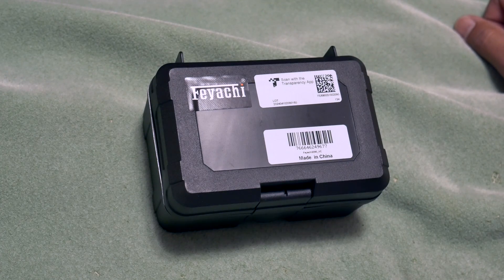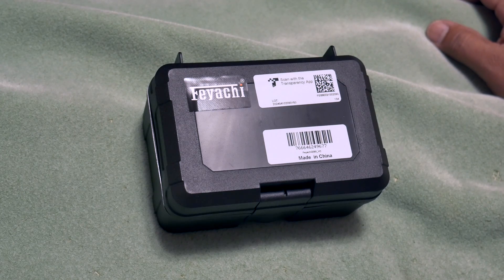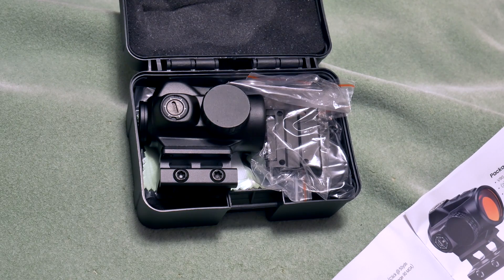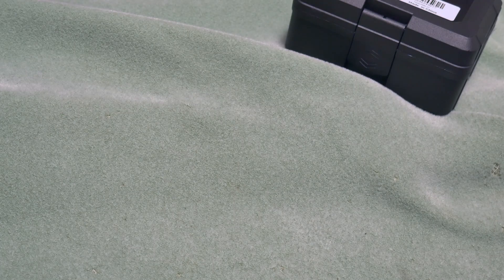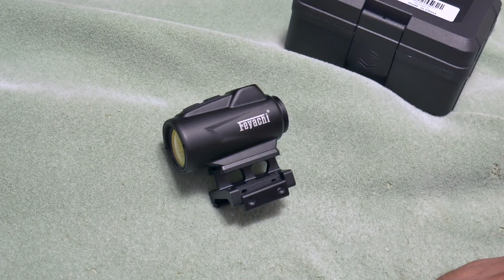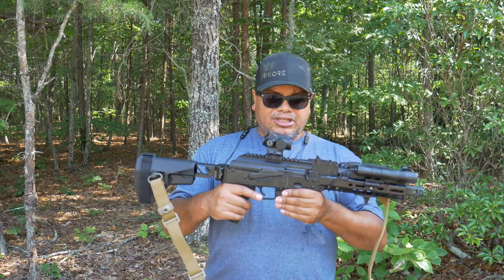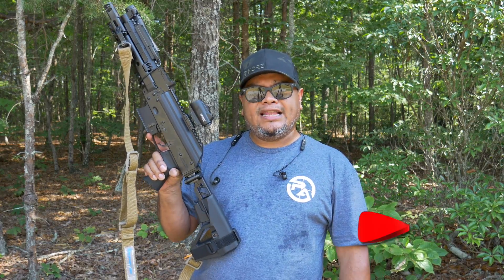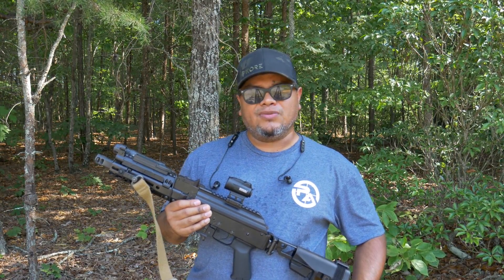V90 2 MOA Red Dot Sight | Feyachi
Check out the Feyachi V90 red dot on Amazon Prime day

【High Definition Field View】25mm large diameter objective lens with multi-coated lenses, with stronge light transmittance, cleaner and brighter in the visual effect of the presentation, the field of view is more clear and open, ≤ 2 MOA parallax range can be more accurately,fast observed when aiming and capture the target.
【Shake Awake】After about 8 minutes of stationary state, the red dot will enter a dormant state, the light will automatically turn off, and only need a slight vibration to return to the previous brightness; this can be more efficient to save power, improve battery life, and is also ideal for ambushing the target when hunting!
【11 Brightness Levels】Provides 9 daytime brightnesses and 2 nighttime brightnesses for a total of 11 red dot modes, adjust the brightness with the buttons on the top, the multi-brightness modes ensure that the red dot is clearly visible in different weather and light conditions, press and hold any button for 3 seconds to turn it off.
【Mount&Angle】Sight comes with 2 Mounts, the height of the optical center after installation is 37.5mm (HIGHT) and 23.4mm (LOW), convenient to use with different sight or equipment, windage and elevation adjustments through the included screws, 1/2 MOA for each twist of a click value, enables more precise calibration to accommodate different usage and aiming habits.
【Quality Testing】Sight has IPX7 level protection effect, in the water depth of 1 meter conditions can still be used normally; in the 800G gravity acceleration after 500 times of impact test, simulation of continuous shooting environment is still able to maintain red dot accurate, in any use of the environment under the use of scenarios, are able to operate stably, is worth trusting the sight of choice.

Use code "CAROLINAEDC" when you first sign up with Tacpack and get free items!

RIGHT TO BEAR: code "CAROLINAEDC10" for 10% monthly or yearly membership, click here to sign up

RIGHT TO BEAR: code "CAROLINAEDC10" for 10% monthly or yearly membership
Unique AR's: "CarolinaEDC" 10%off
TACPACK - "CAROLINAEDC" get free grab bag